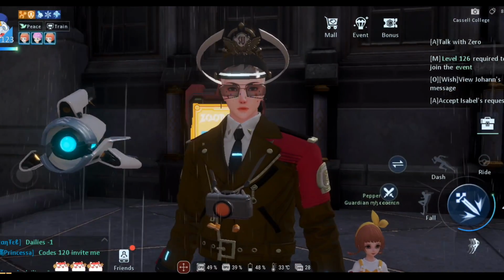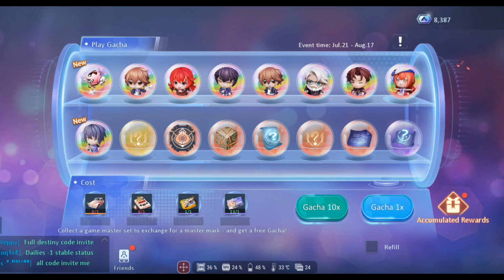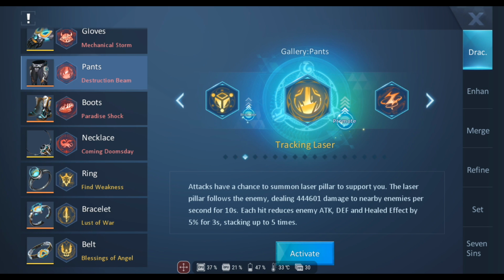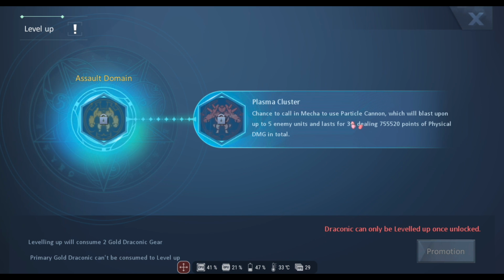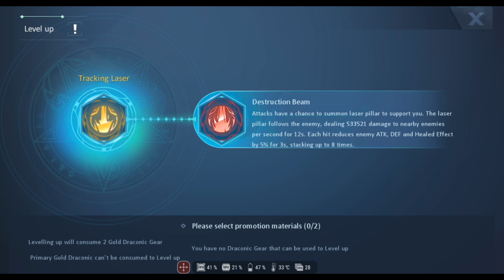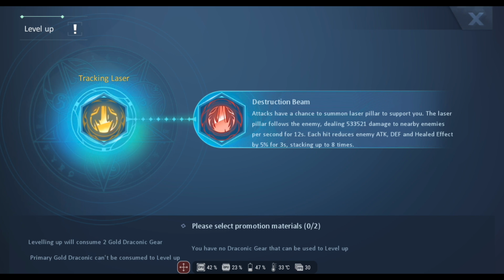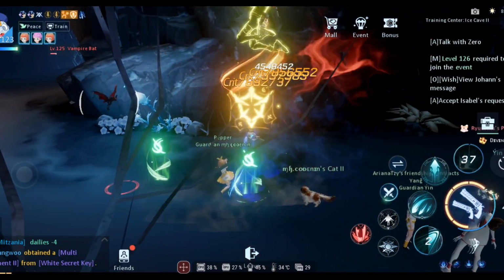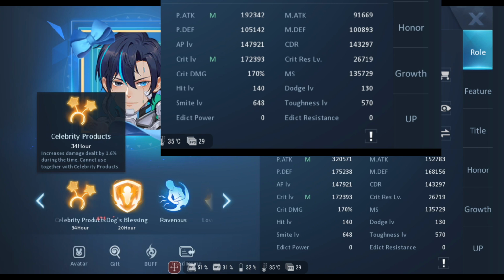Dragon Raja - Shadow Hunter motor drac Review Destruction Beam (Red) and Tracking Laser (Yellow)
A good drac from a good motor! Is this the most overpowered debuff we can see in this game?

Dragon Raja SEA brings you more of imagination! No matter starting a romantic life with your soul mate, building a dream house, or being a dragon slayer with teammates, making friends from all over the world, you can lead a second life here! Dragon Raja SEA creates an immersive open world through the use of cutting-edge technology and stunning graphics, where you can raise your babies with beloved one and challenge yourselve on real-time battlefields.

Best Competitive Game of Google Play 2020 in SEA
The Most Anticipated Game award — Unreal Open Day 2019
16th IMGA Awards Best Game For 5G

It’s time to compete in TOURNAMENT. The stage to show your talents is set up for you. In the team of 5, real-time fair PVP brings you great experience of immersive and exciting battle! Make your team stand out in 7-week knockout contests to get win abundant rewards. No matter being a bystander, or fighting in the competition, you can’t miss TOURNAMENT this summer! You can get rewards by signing up. Top 4 teams will also get Dragon Raja SEA Art Book of limited edition!

GIGANTIC OPEN WORLD
Many landmark locations around the world have been recreated in Dragon Raja SEA for you to explore and travel!
With the open storyline, different dialogues with NPCs based off of your own choices, give you the power to change the very world. You can also take a selfie with your favorite characters anytime anywhere!

STUNNING GRAPHICS
Day or night, sunshine or rain, you can explore the world of Dragon Raja SEA freely!
With simulated physical collision system and optical motion capture technology to deliver “smart” environment, it makes you feel like you’re in the real world!

COMPREHENSIVE CHARACTER CUSTOMIZATION
You can create unique characters and dress them whatever you want.
Casual, retro, street, and futuristic are just a few of the styles you can choose from!
It’s even possible to define your characters’ personality through different responses to unforeseen events.

FIERCE REAL-TIME COMBAT
Dragon Raja’s realistic combat and gameplay deliver an electrifying PvP system.
Test your skills in duel or battleground where holds hundreds of players. Or fight for honor and glory through club matches.
PvE system features a multitude of unique bosses and riddle solving, which makes each PvE dungeon a fresh experience.

In order to support high game quality and massive game contents, the file size of Dragon Raja is relatively large. Please note that contents of 3 GB need to be downloaded after the first installation. And another 1.5 GB of art assets need to be downloaded after entering the game.

System version: Android 5.0 or above
RAM: 2GB or more
Free space in the system: at least 6 GB
CPU: Qualcomm Snapdragon 660 or higher